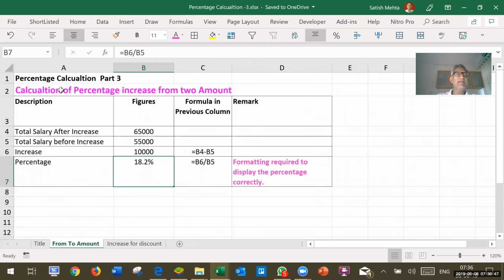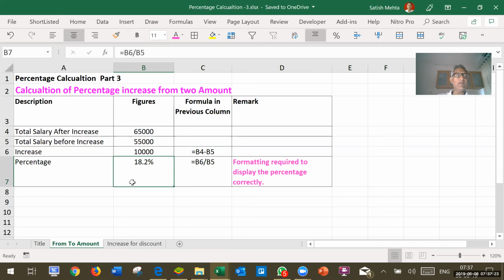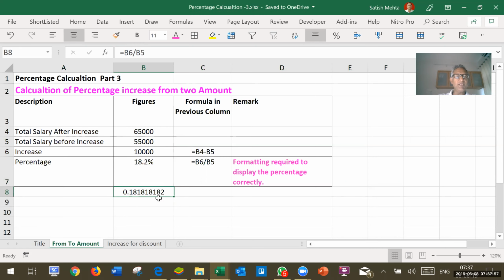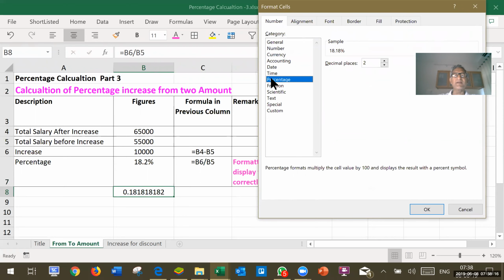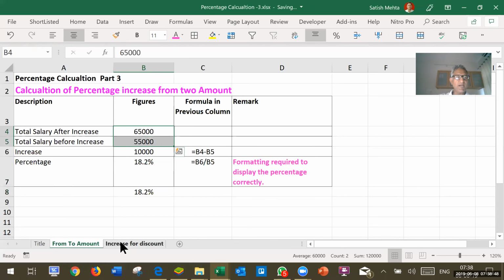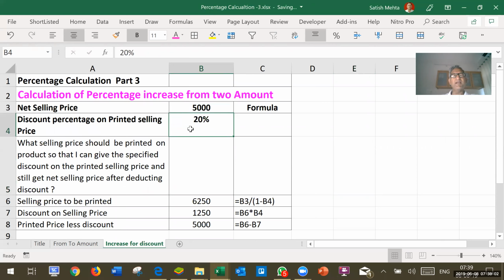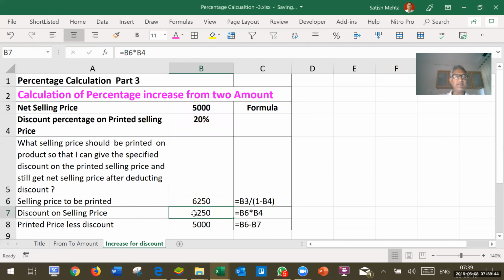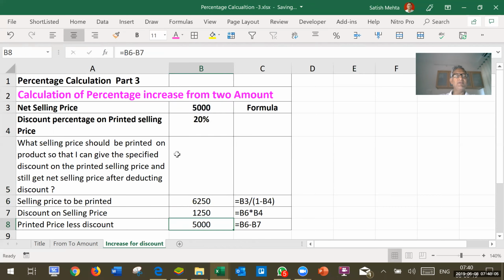Percentage Calcualtion Part 3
This clip will show how to fix selling price so that after deducting specified  percentage of discount I get require net price. It also shows how to calculate percentage increase in salary from salary after and before increase.